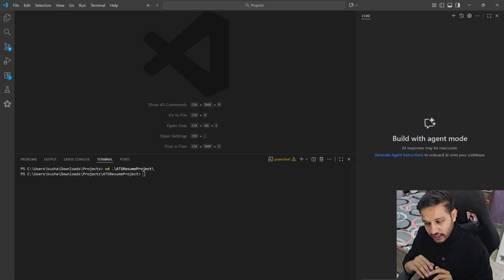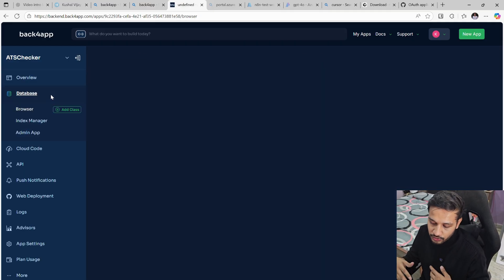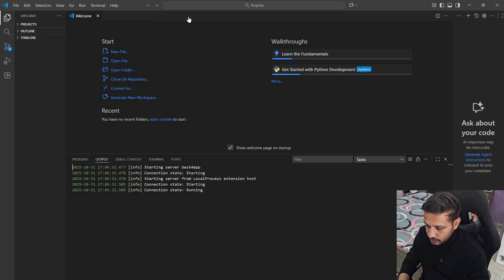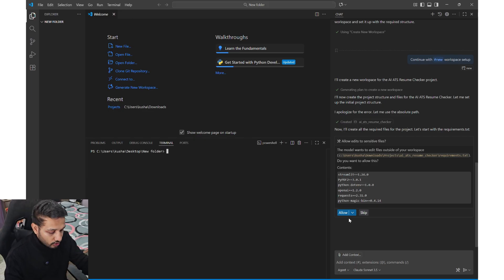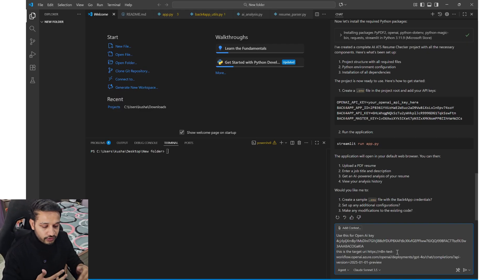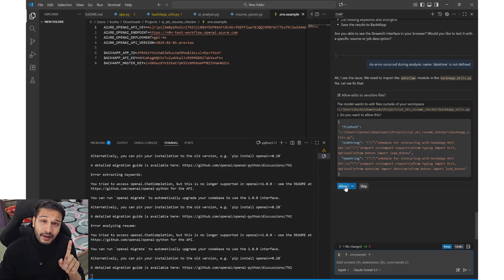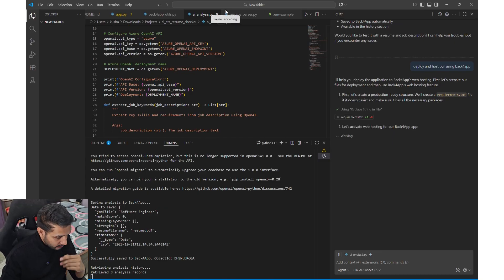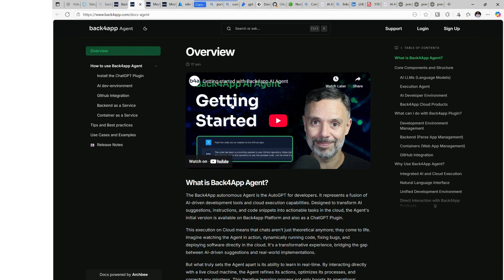Stop Failing ATS Screening! Build Your Own AI Resume Analyzer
In this video, I will help you build an AI-powered ATS Resume Checker using Back4app and Python! This full-stack project analyzes resumes like real recruiters do and help you improve your gaps

🎯 What You'll Learn:
- Build a complete ATS scanning system
- Integrate AI for resume analysis
- Deploy with Back4app backend with database and hosting
- Create a professional portfolio project

Stop Failing ATS Screening! Build Your Own AI Resume Checker